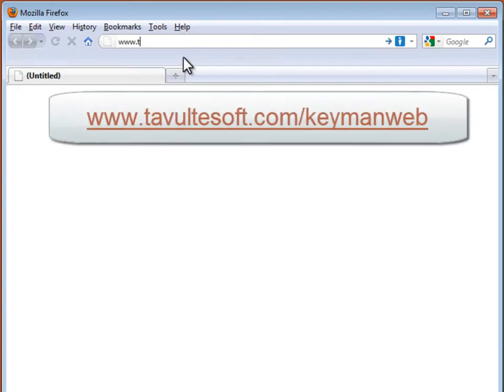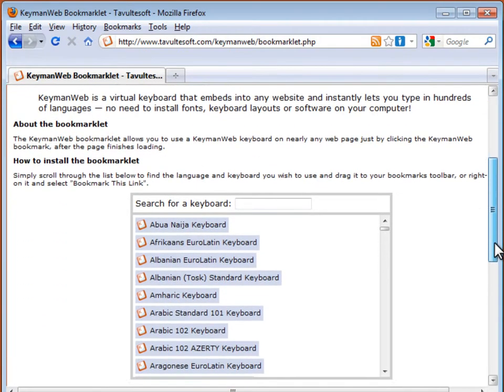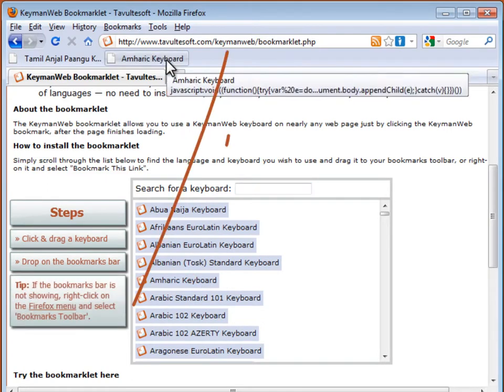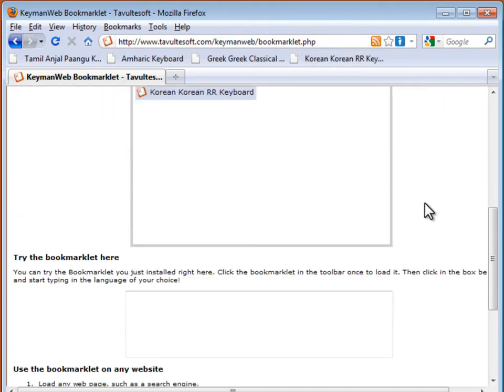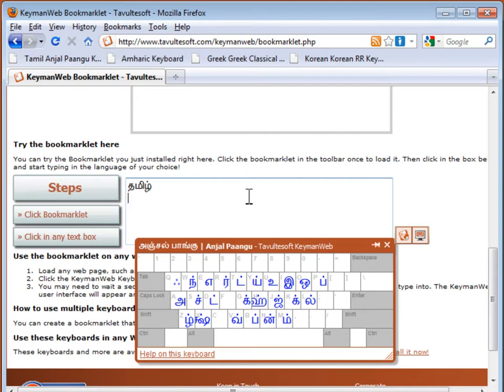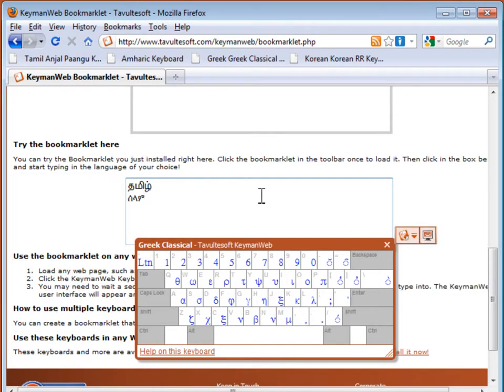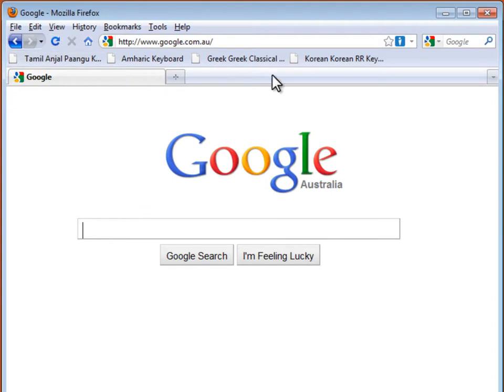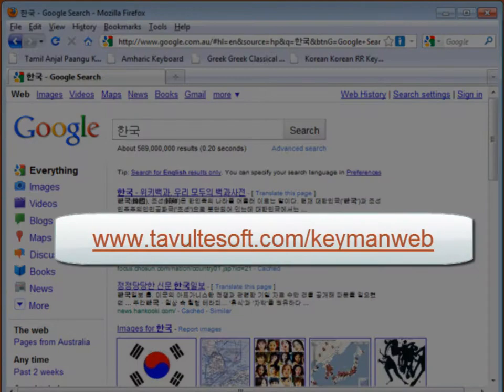KeymanWeb Bookmarklet for Firefox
Learn how to install the KeymanWeb Bookmarklet to type in over 300 languages in any web page.  This video demonstrates using the Bookmarklet with Mozilla Firefox -- see our other videos for other browsers.